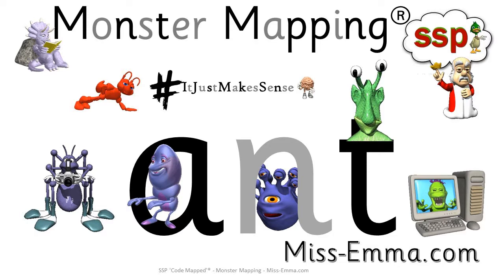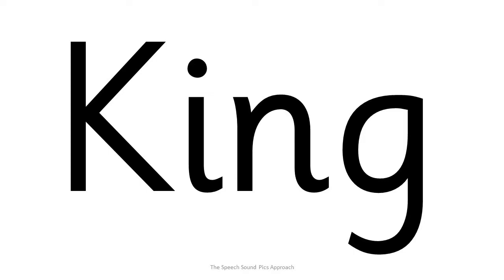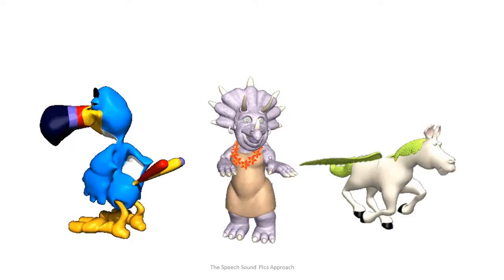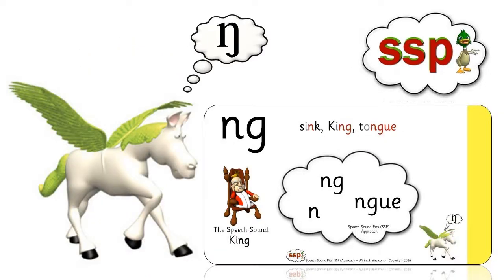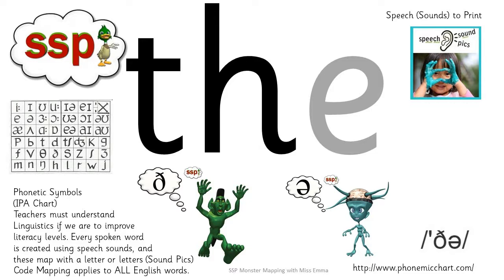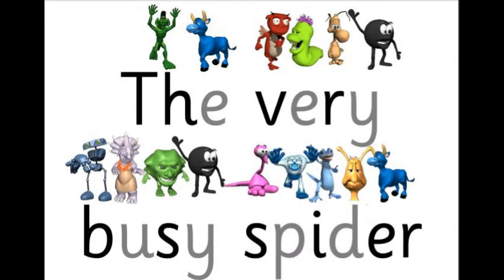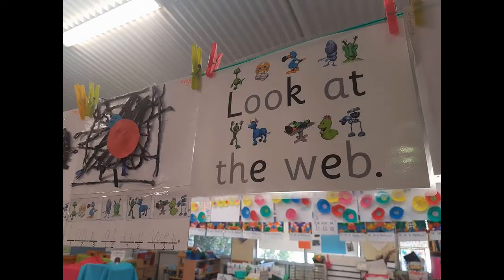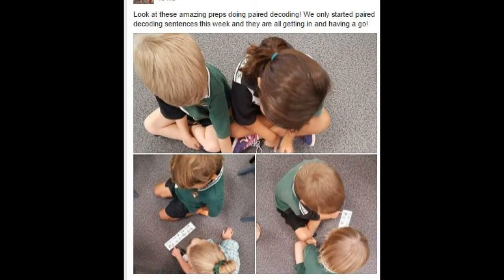Why is the word 'the' split into two Speech Sound Pics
Teach reading, writing and spelling with Miss Emma.
Yes, it's ground breaking, yes it merges the best elements of 'phonics' and 'whole language'...and yes, it is ridiculously simple.
SpeechSoundPics.com